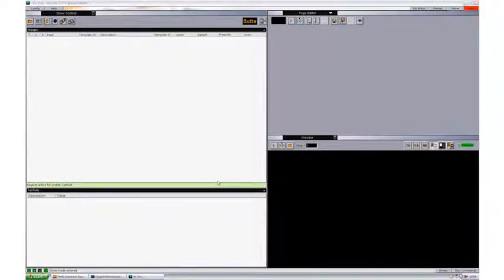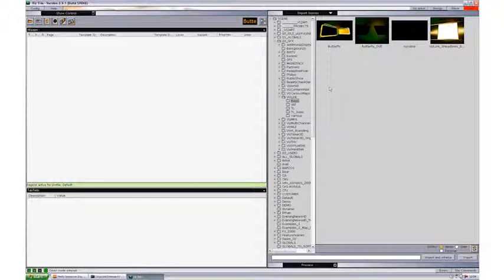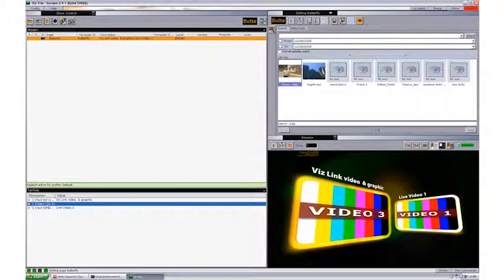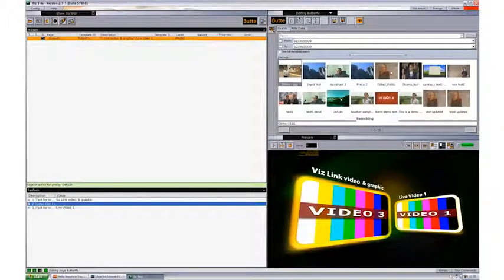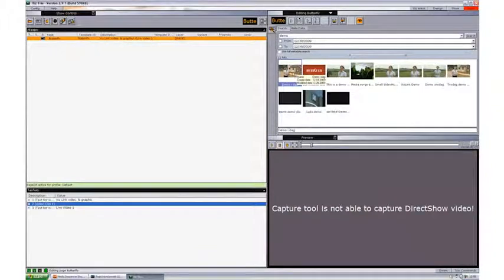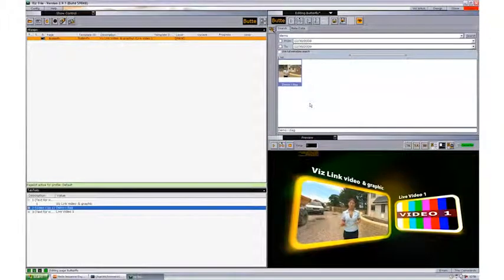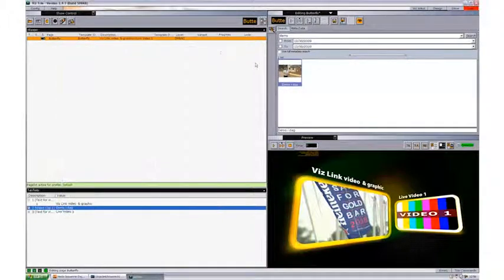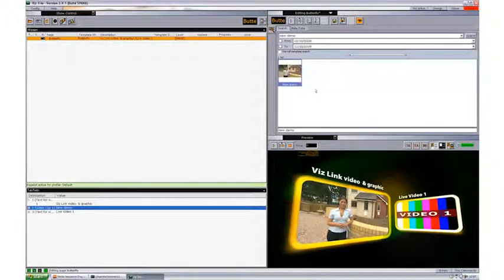How to edit clips on the fly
In this lesson we show you how to perform a video search, preview video clips and how to edit clips on the fly using Viz Trio.